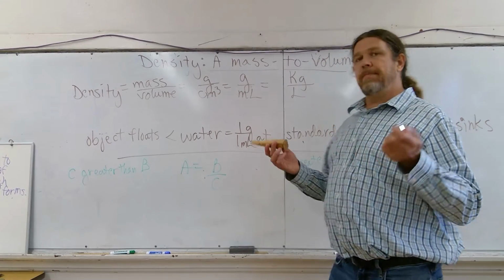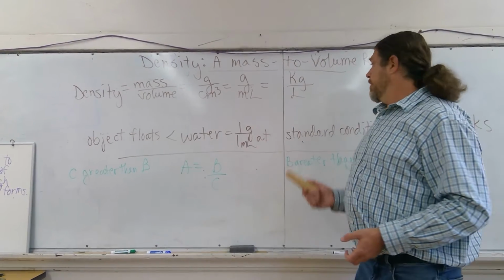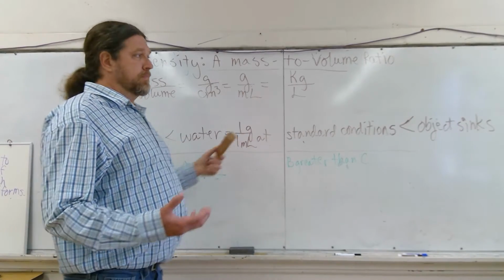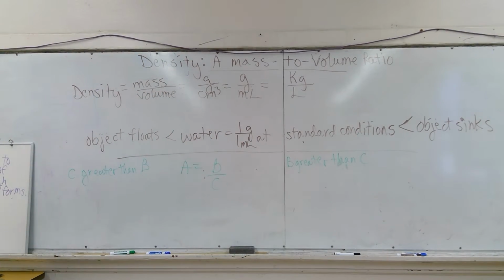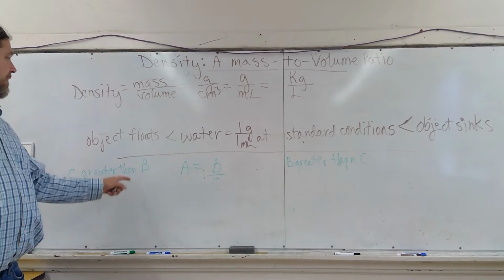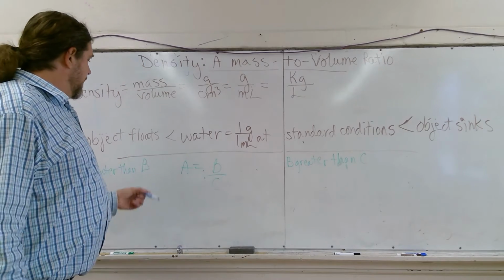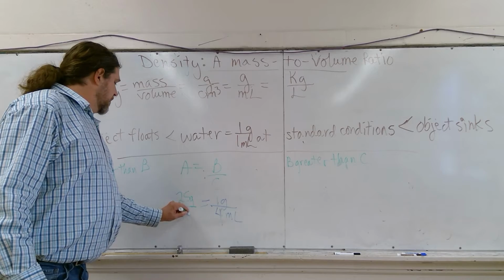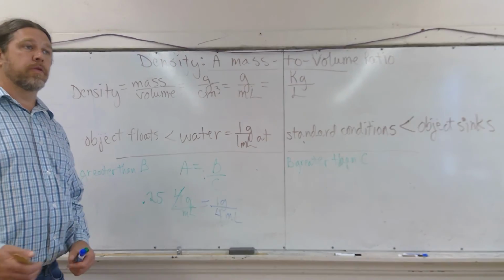Density: a mass/volume ratio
the first in our density series